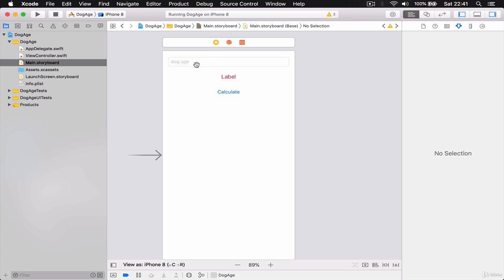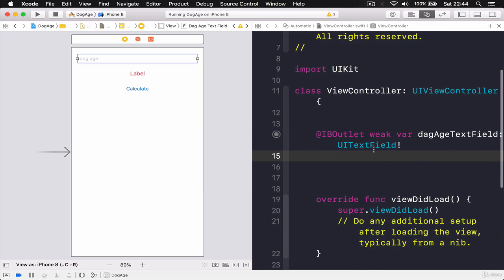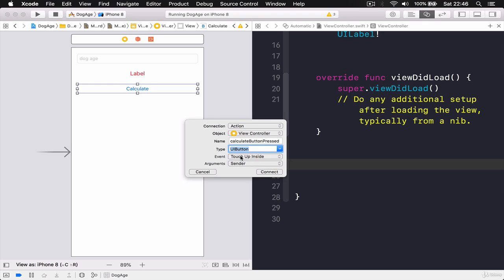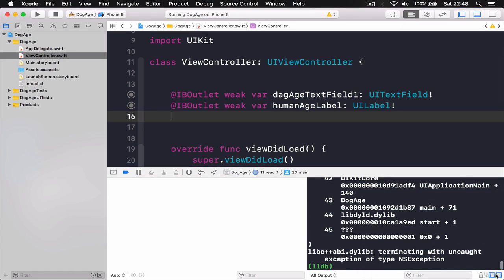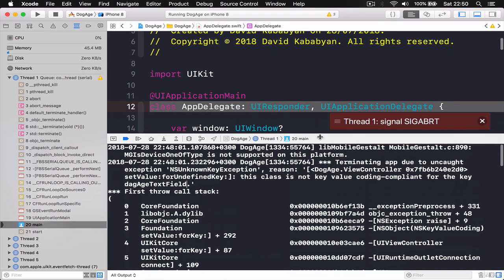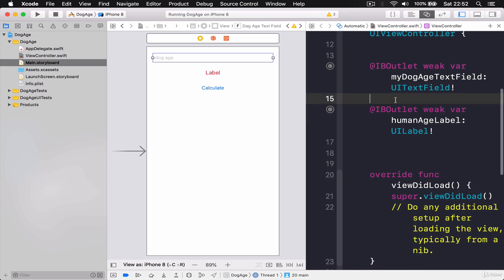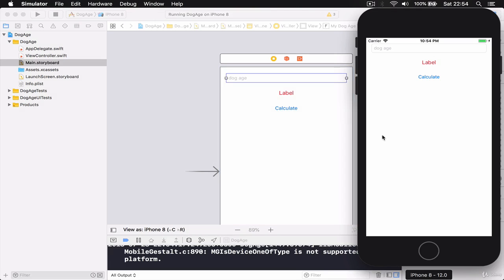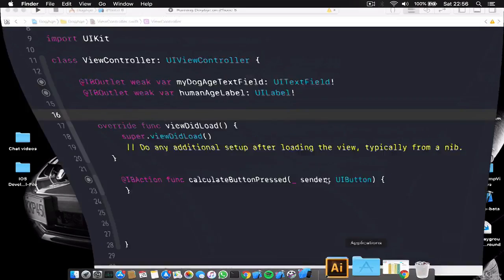12 Connecting User Interface To Our Code Common Errors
in this video we will continue exercising application, Swift Xcode